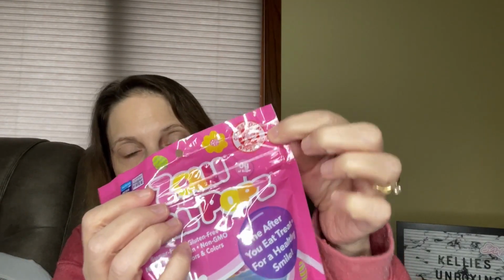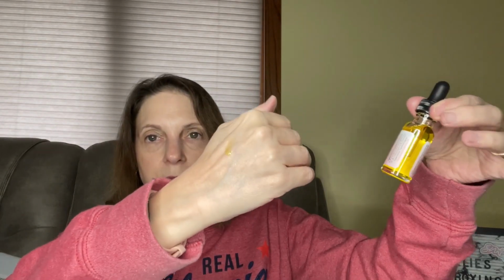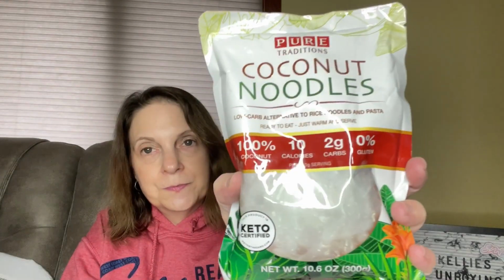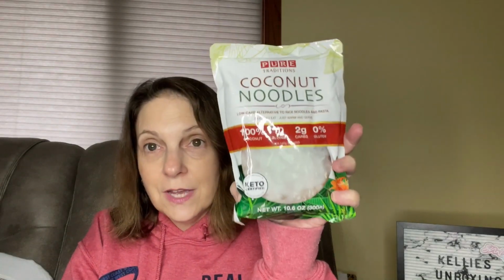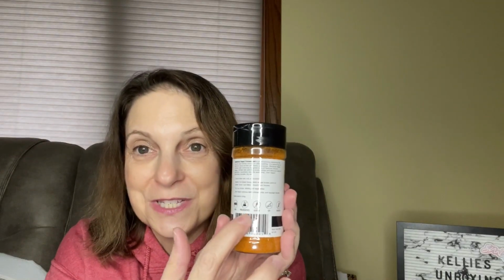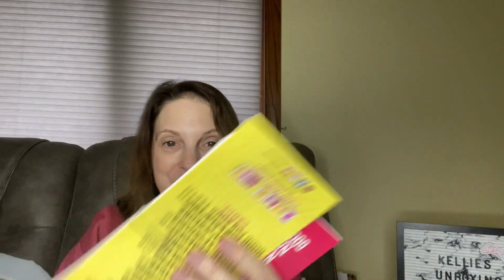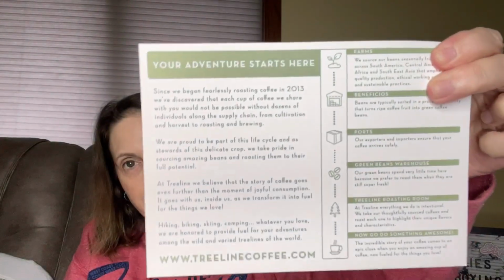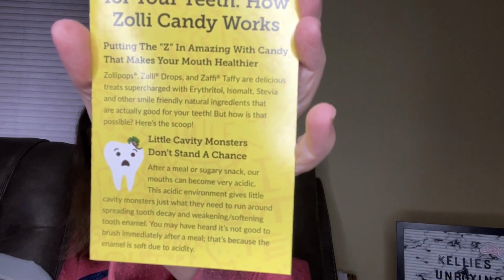The February Daily Goodie Box 📦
Birthday Candles

17). My care club rewards

                                          FREE SAMPLE PRODUCTS

         This is a clothing company. Get $40 off your first order
                                     Jewelry. Get your first month completely free
10). Mary Bein Scentsy Consultant (This is my favorite Scentsy Lady)

2) Must like this video
4) Must be 18 or older
5) Must live in the Lower 48 United States
6) Must use secret word in a sentence
8) I am not responsible for anything lost or stolen in shipping
9) I am not responsible if you have an allergic reaction to any products in this giveaway